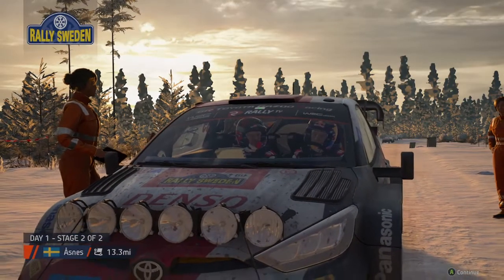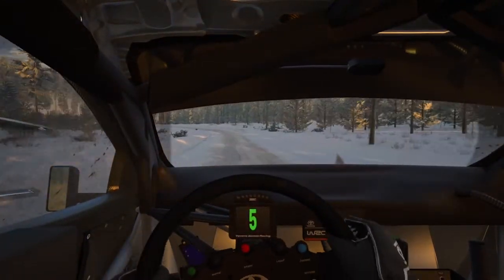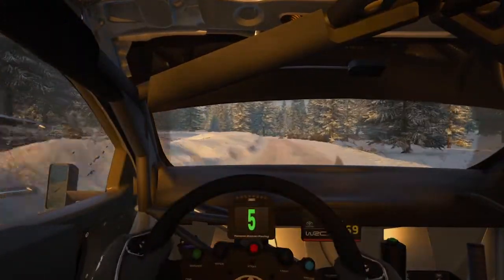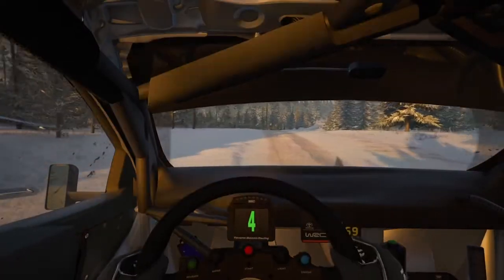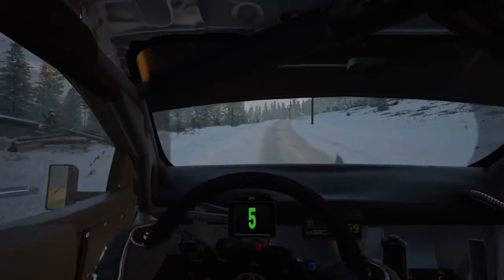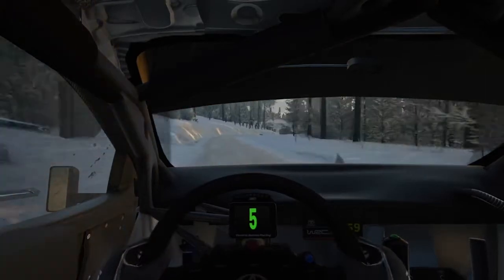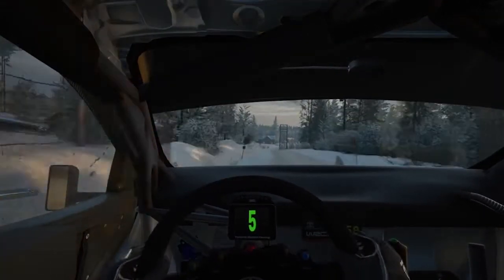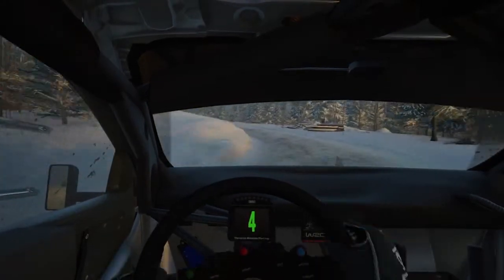WRC - Season 4 - Moment 32 - Stage 2 [Part 1]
Moment:  Drift to Victory

Event:  Rally Sweden
Stage 2:  Asnes
Vehicle:  Toyota Gazoo Racing Yaris

I continued to push the hybrid Yaris as often as possible navigating the bumpy snow and slush road of the very long latter of this two-stage Swedish event.  I managed to avoid any disastrous accidents.  However, I still made a few mistakes that caused notable damage to the i20, and also slowed my pace down drastically during these incidents.